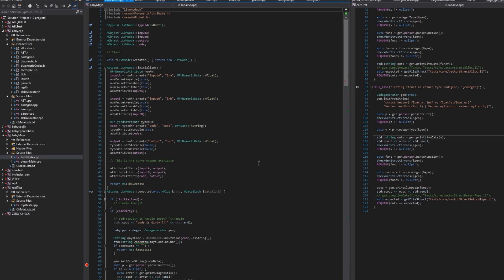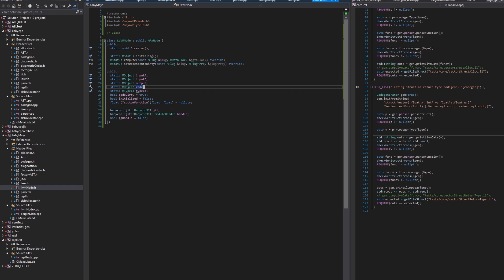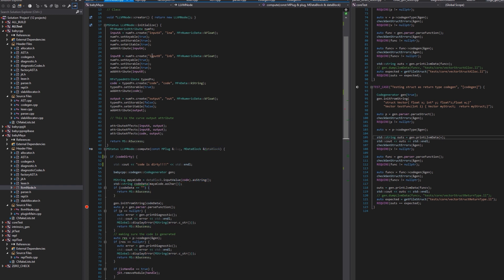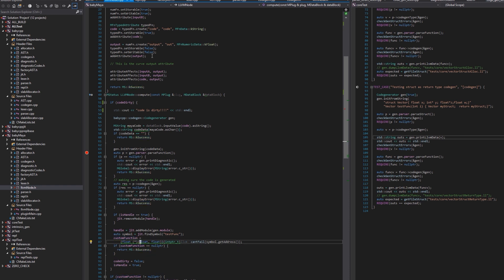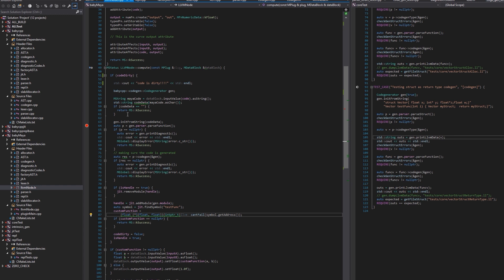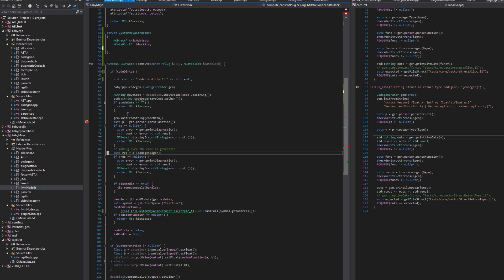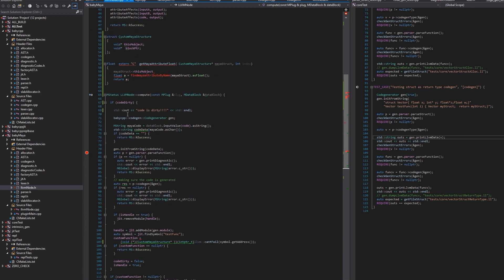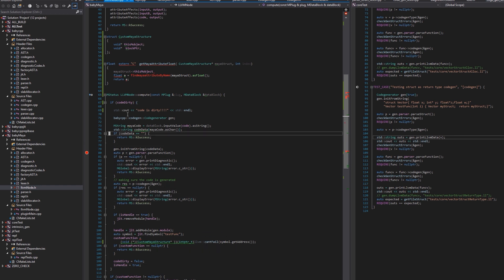BabyCPP 01 : a look inside the maya node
In this video we are going to see how the Maya node works, what is the code that enables to compile on the fly the custom language and execute it. We will see that there is no black magic going on but some simple code!